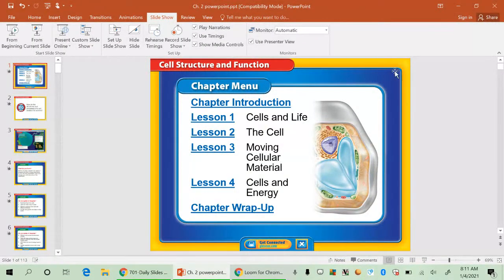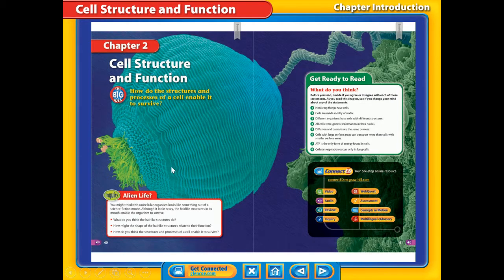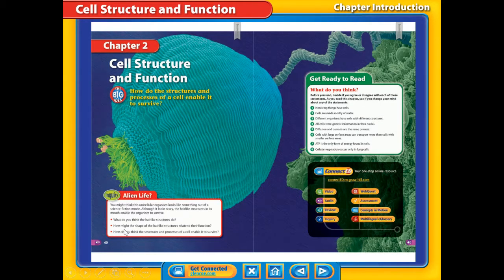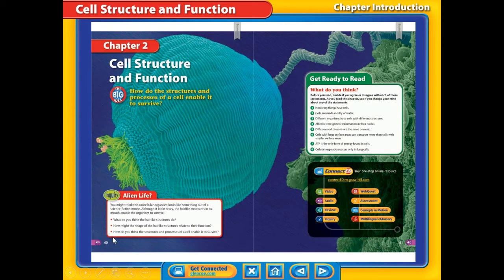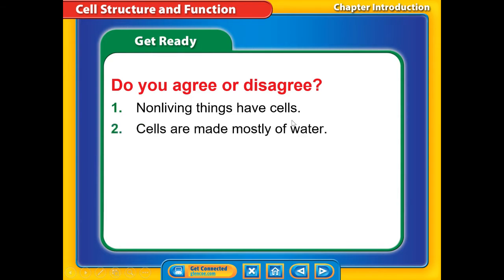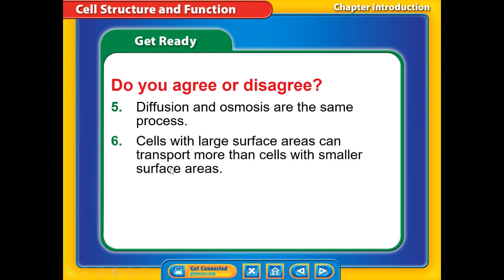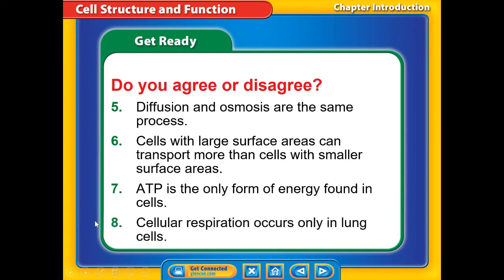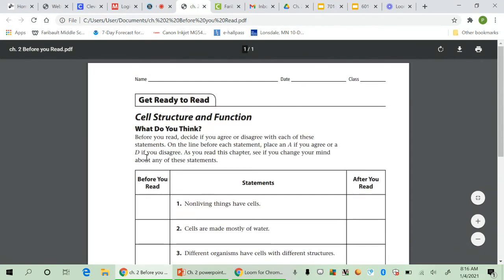701 1 4 21